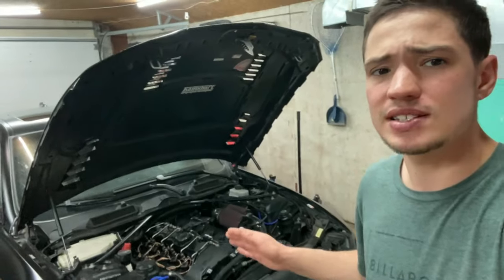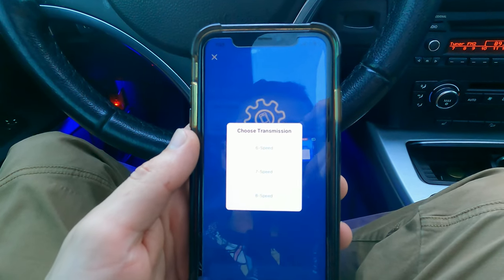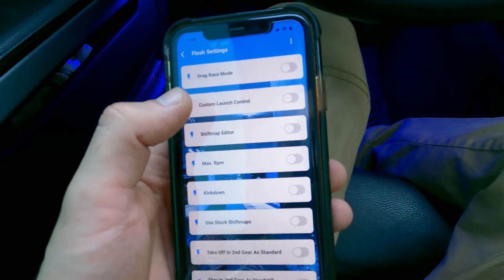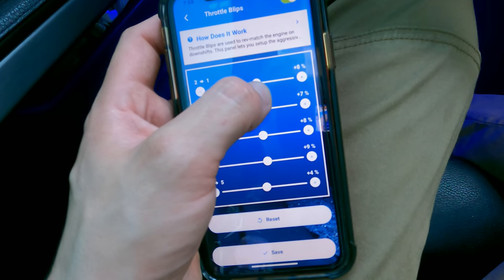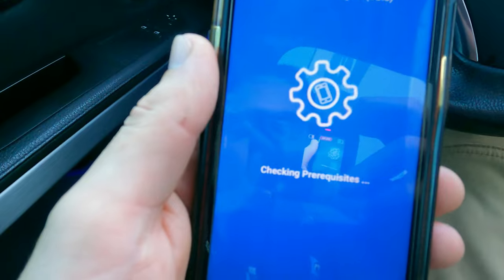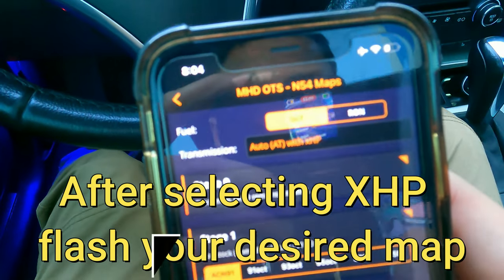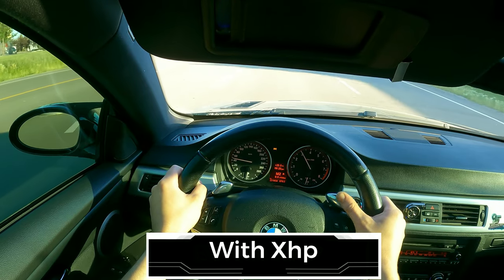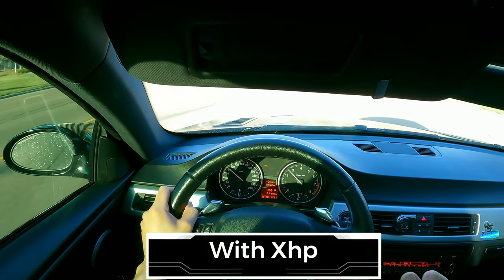How to make your BMW 335i Auto shift like a supercar (Xhp)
In this video, I go over the benefits of tuning your BMW with Xhp, I show you how simple it is to install & prove it works with before & after footage!

2009 BMW 335xi
FBO
MHD Stage 2+
Xhp RWD/AWD tune
Xhp stage 3 trans tune